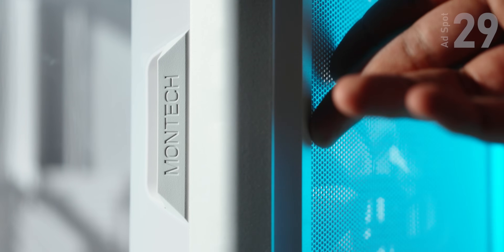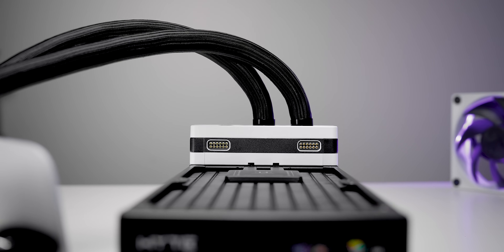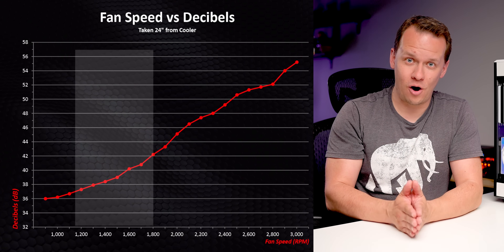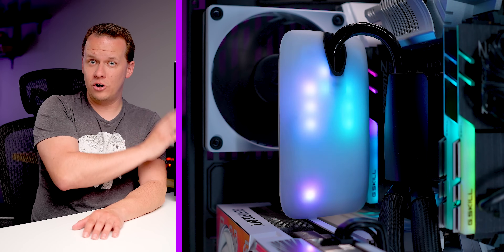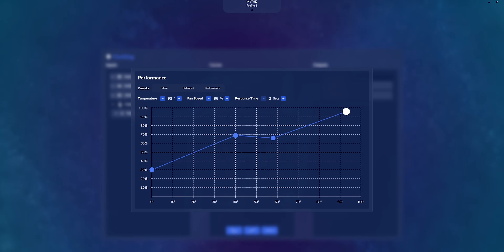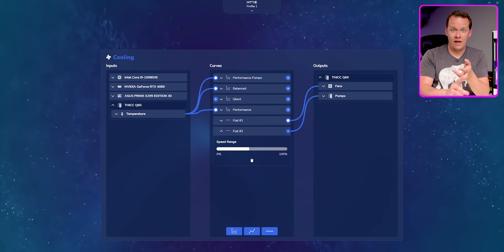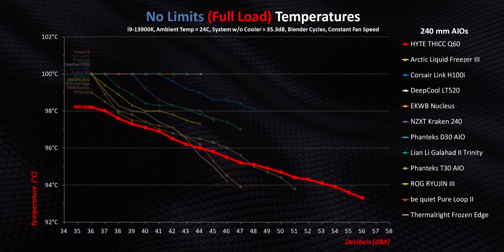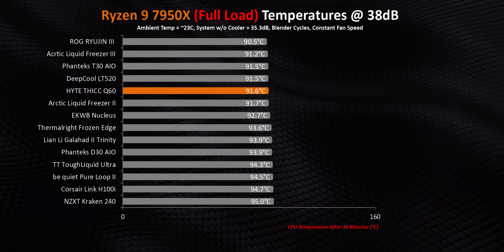This CPU Cooler can DESTROY Everything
Typically the CPU cooler space is pretty boring.  But the Hyte THICC Q60 changes everything.  It uses insane fans, an ultra thick radiator and one of the most unique pump designs around with a massive 5" LCD screen.  It looks and sounds great but is this all nothing but hype?

TIMESTAMPS
0:00 - What were they THINKING?
1:05 - Sponsor Spot
1:36 - Dat THICC Boi Radiator
2:04 - Dual Pumps can get LOUD
3:15 - It looks GOOOD
3:38 - Hyte FP12 Fans are INSANE
4:31 - Fan Noise Testing
5:40 - Installation Nightmares & Kudos
7:35 - The Hyte Ecosystem
8:11 - The SCREEN is just...wow
9:29 - Finally GREAT Software!
10:00 - There's Some Issues.
11:35 - The iCue & CAM Rant
12:04 - Intel GAMING Temperatures
13:14 - Intel 180W Temperature Testing
13:44 - Intel 253W Temperature Testing
14:13 - Intel No Limits Temperature Testing
14:39 - Ryzen GAMING Temperatures
15:11 - Ryzen 5 7600X Temperature Testing
15:41 - Ryzen 7 7700X Temperature Testing
16:13 - Ryzen 9 7950X Temperature Testing
16:38 - Expensive, but that's OK

Review unit provided free of charge by Hyte. As per Hardware Canucks guidelines, no review direction was received from manufacturer.